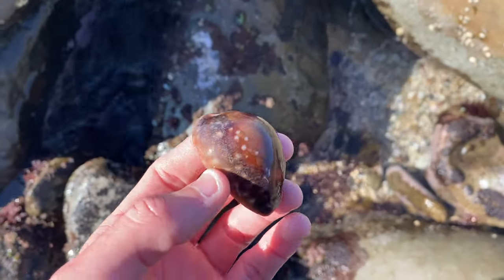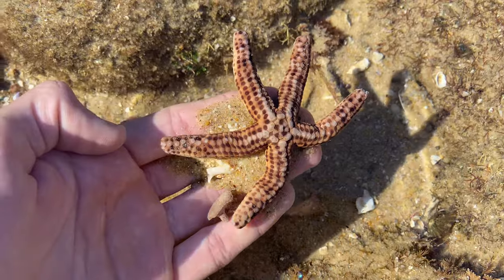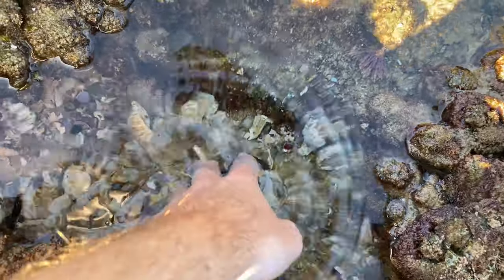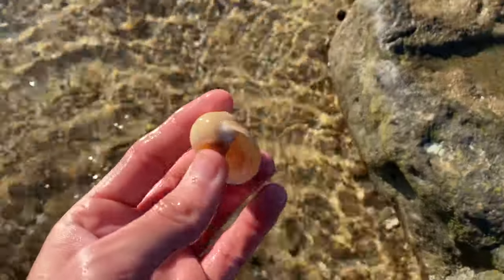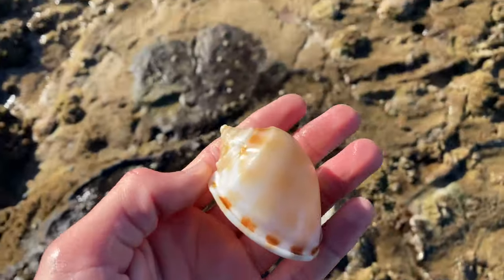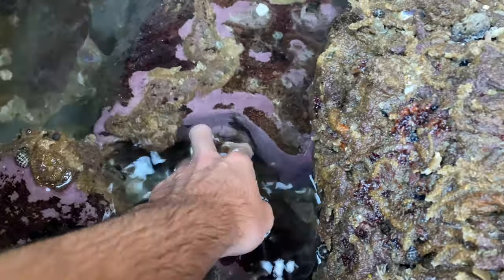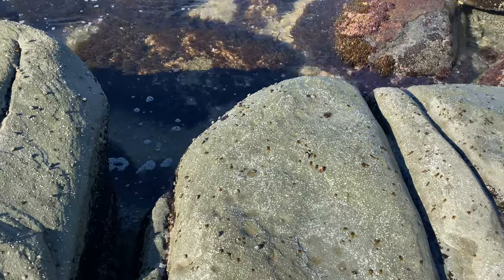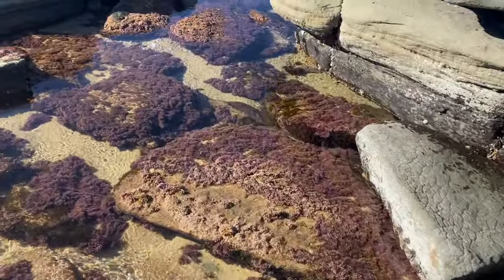Your doing it wrong if you aren't shelling in Australia!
What a ripper day for the bonnet shells!?